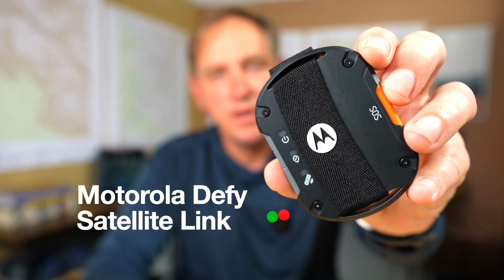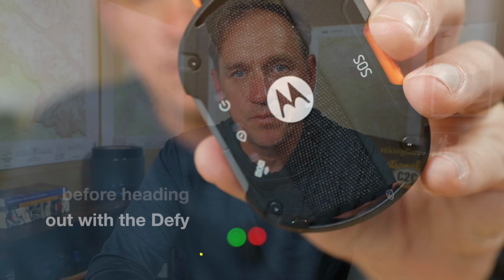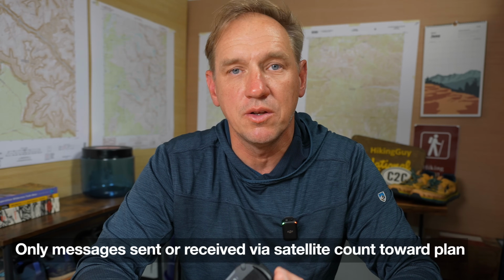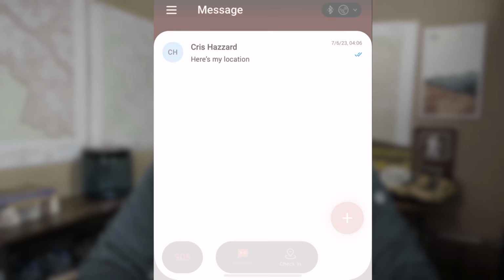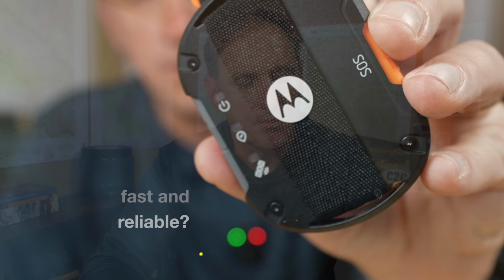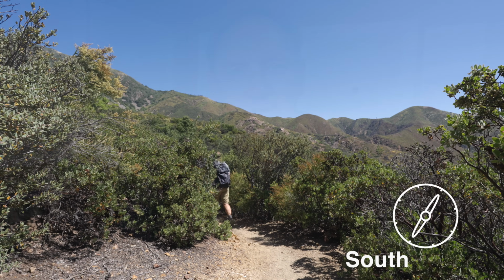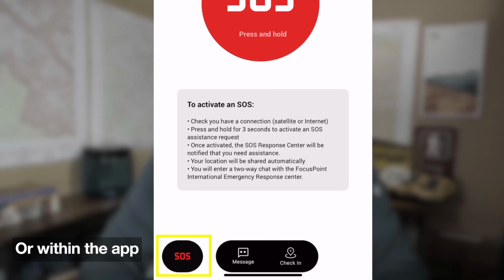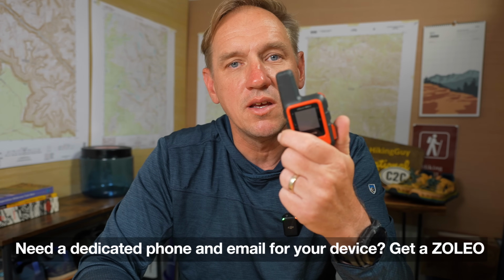Motorola Defy Satellite Link Review (Real World Test)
Is the Motorola Defy Satellite Link better than the Garmin inReach?

*Full Hiking Gear List (What I Use Now - Tested & Not Sponsored):*

The Motorola Defy Satellite Link costs less than an inReach and uses geostationary satellites 22,000 miles up instead of LEO satellites a few hundred miles out. I tested it daily across canyons and trails in the Santa Ana Mountains to see if the cheaper price means worse performance. This review covers messaging speed, battery life, coverage gaps, SOS function, setup quirks, and whether it's worth buying over a Garmin inReach or Zoleo. Setup requires a data connection and the Bullitt app. The device weighs under 70 grams, has no carabiner cover for the SOS button, and uses your phone number as the account ID.

00:00 What is it?
01:35 Form Factor
02:37 Important Setup
04:16 Costs
06:12 Coverage
06:54 Messaging
09:19 Performance
12:00 Battery
13:05 SOS
14:58 Recommendations